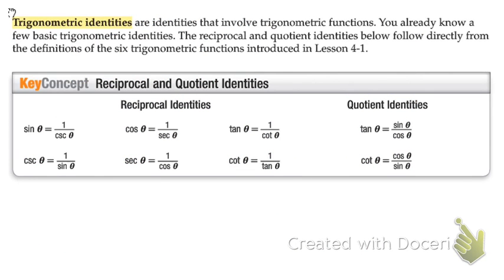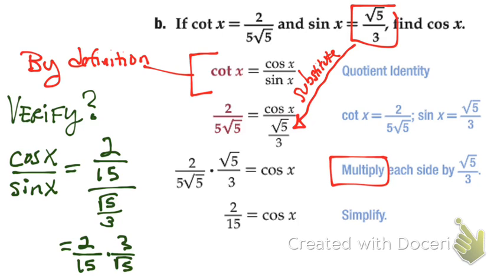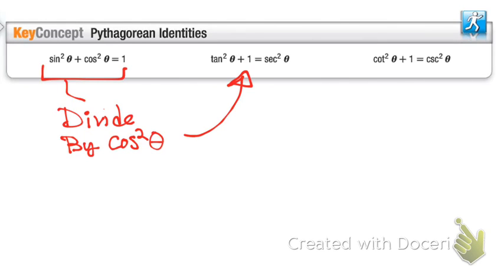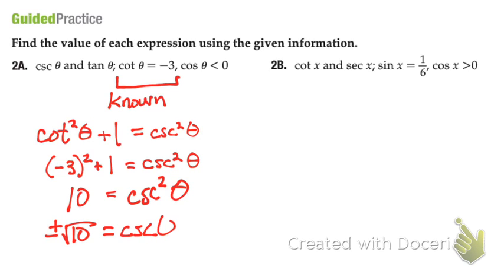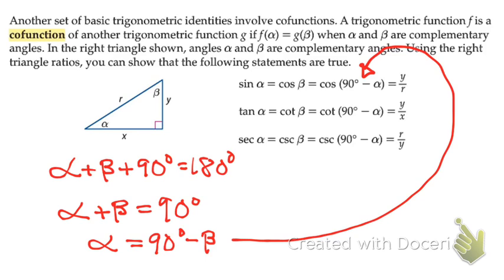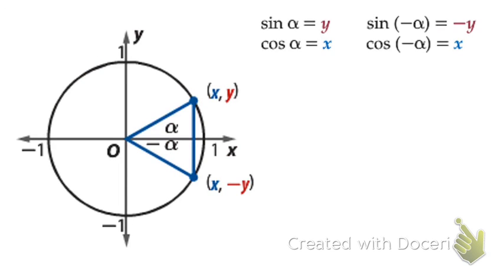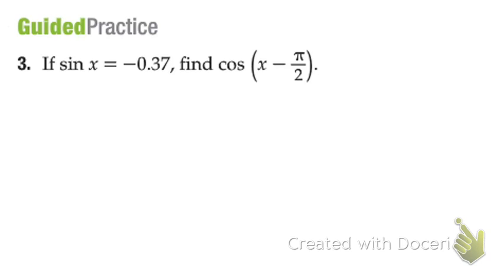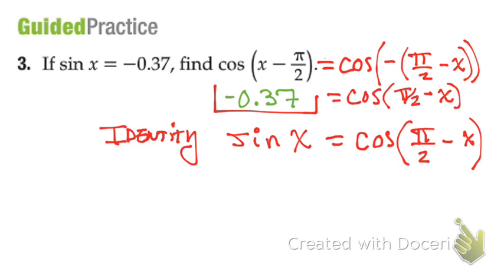MA 5.1 Book Lesson